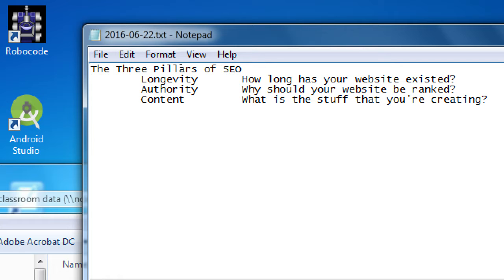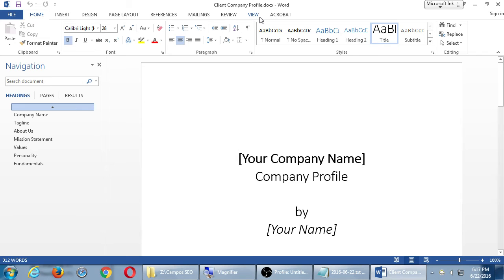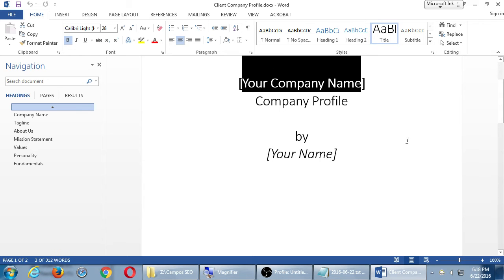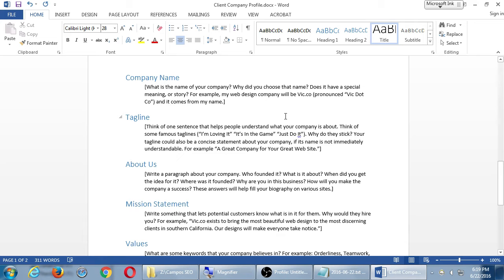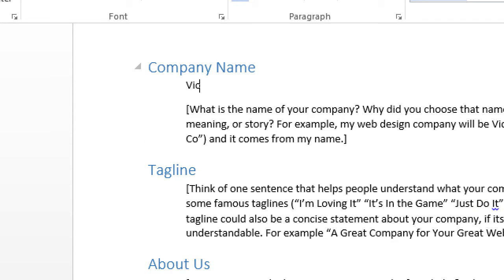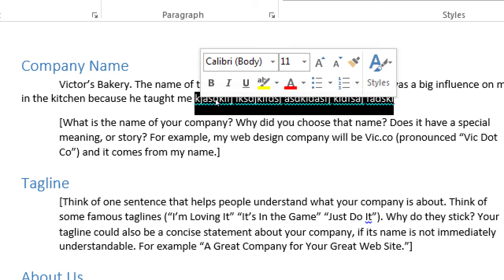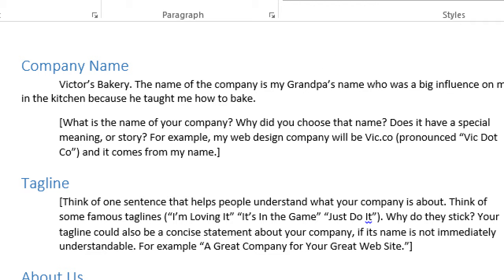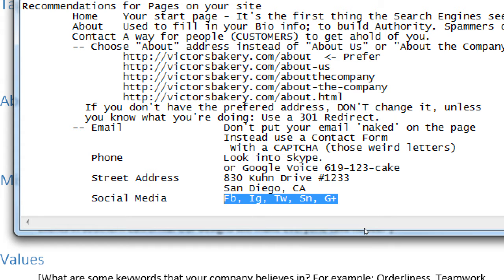SDCE Jun16 SEO 2016 06 22 A